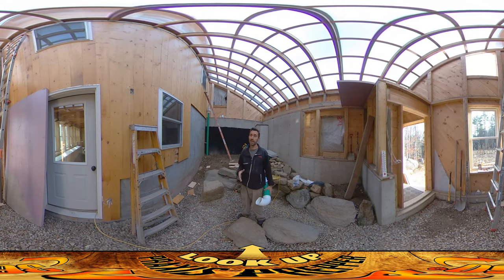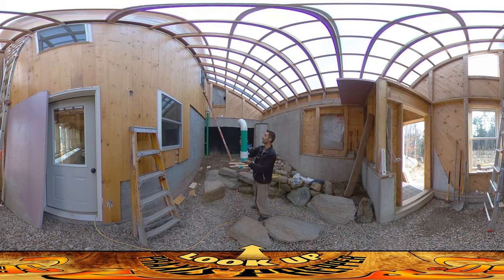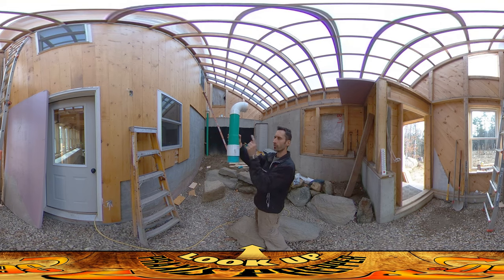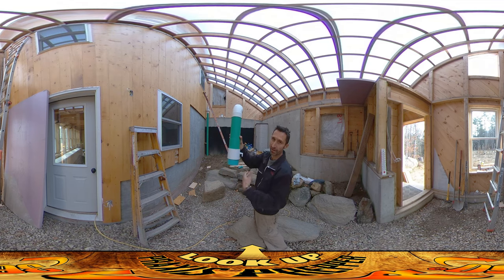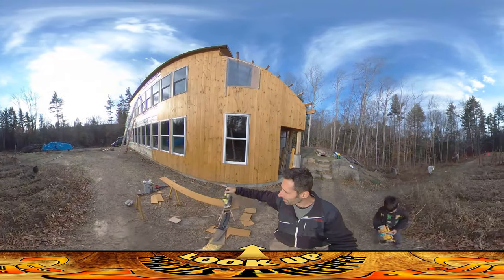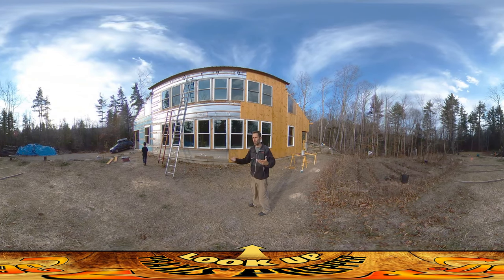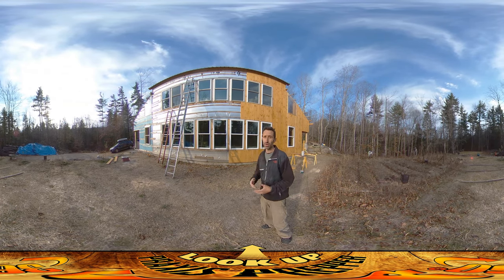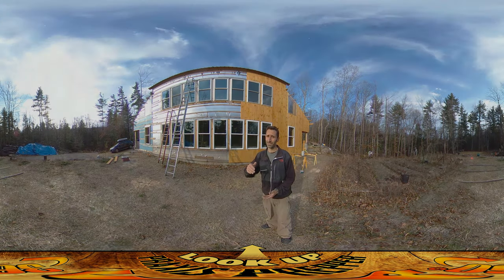Homestead Building - Radon Vent Fan and Fan Guard Install, Exterior Wall Boards